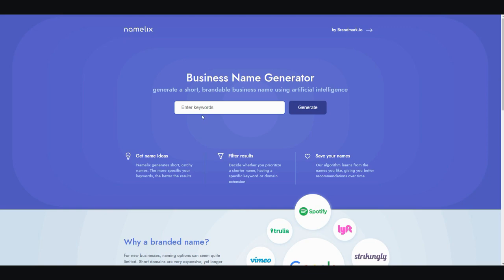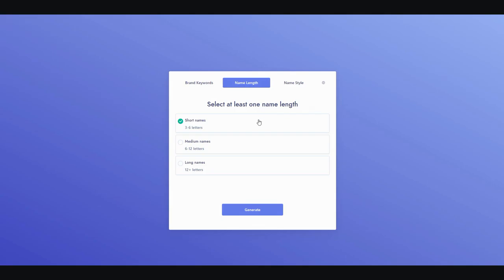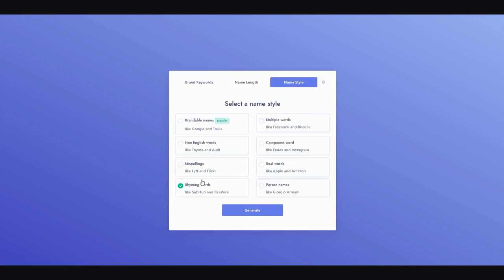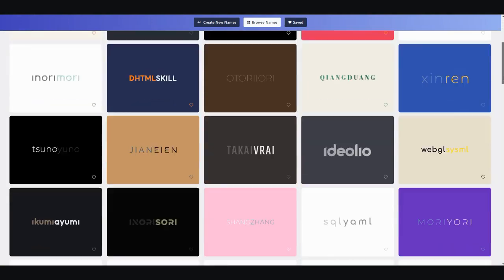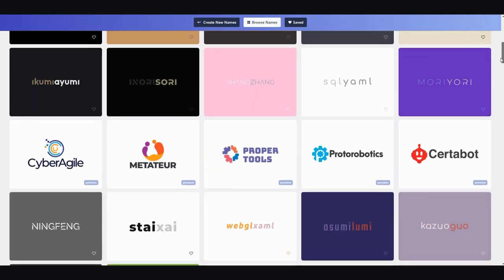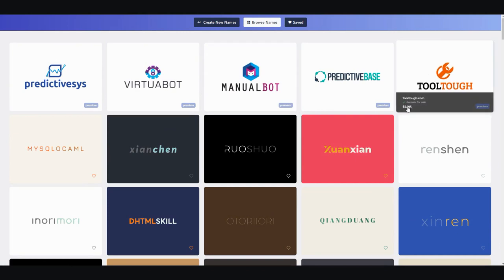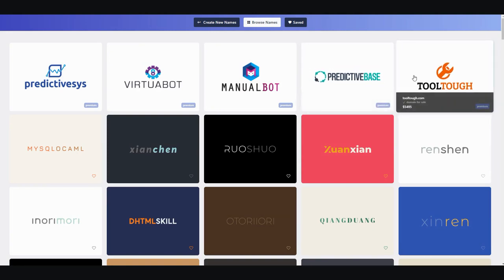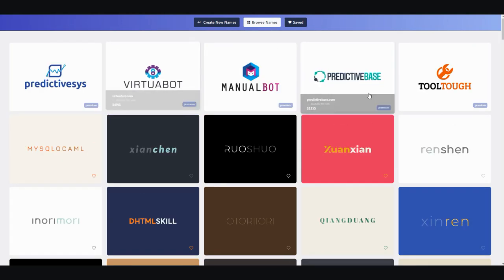AI Content Generator - Brand Name Generator Part 3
Part 3: Business name generators come in many different forms. They can be as simple as a free word generator or as complex as a database with thousands of words for your company name ideas.

In this video, I will show you how to create your Channel names easily I'll share my favourite brand namelix name generator which will help you brainstorm and create a catchy business name idea that is completely unique and can be used on your youtube channel!